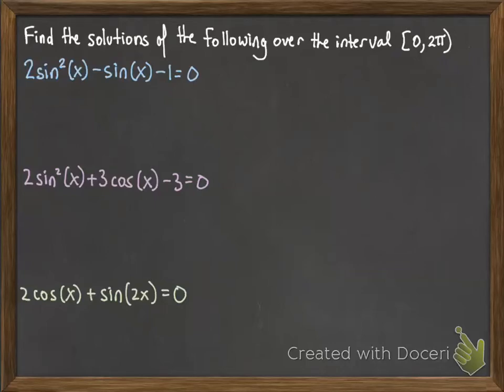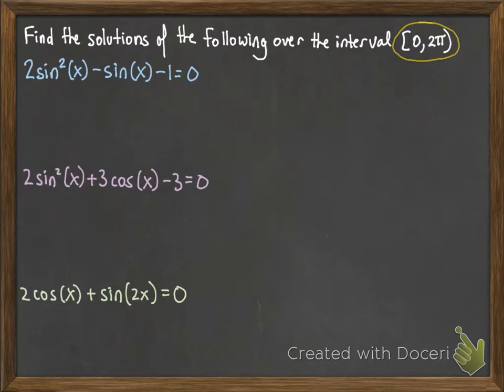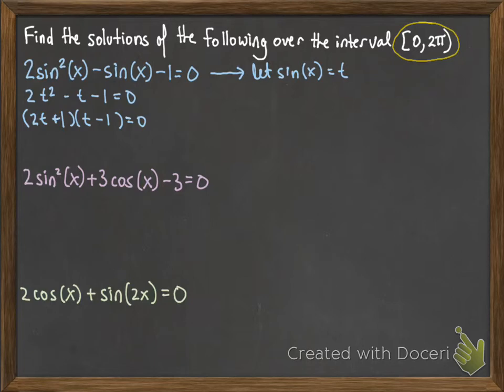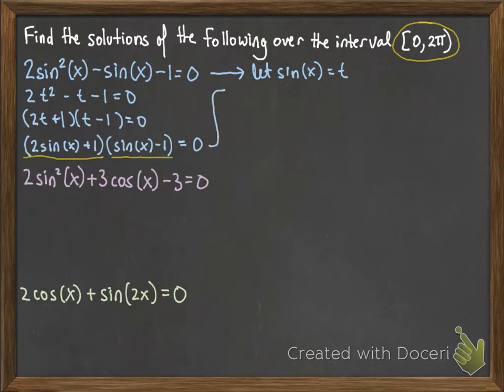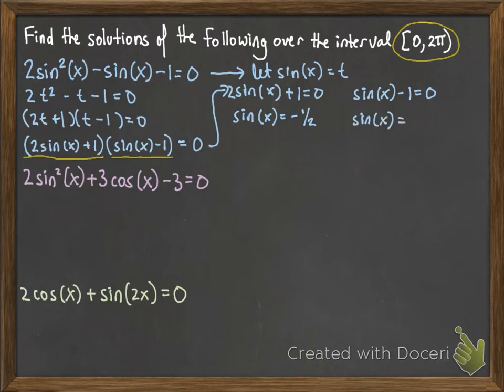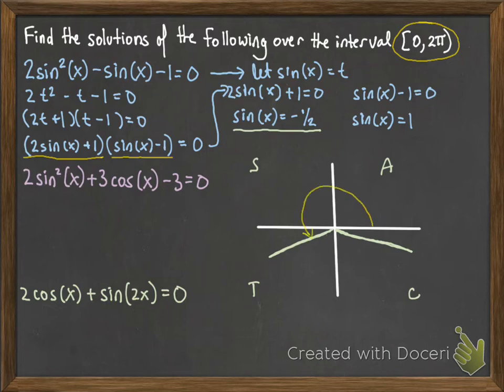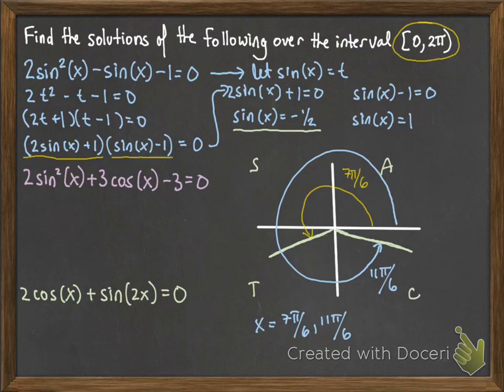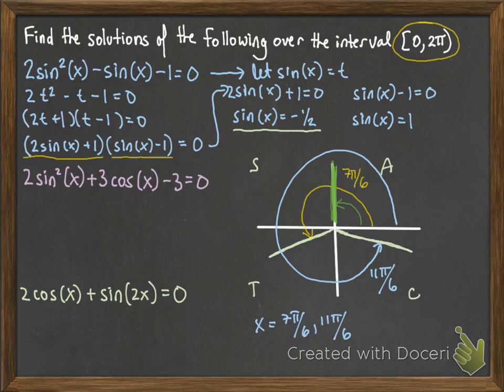Precalc Solving Trig Equations Part 5